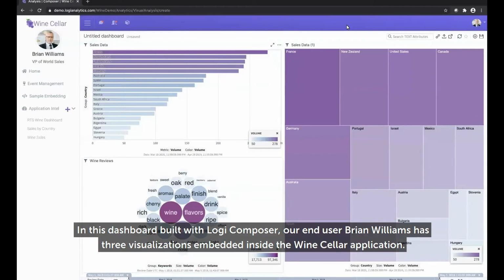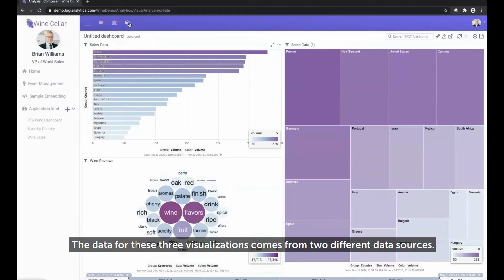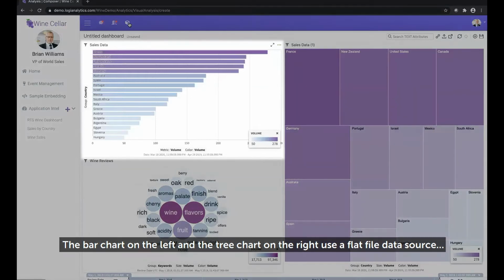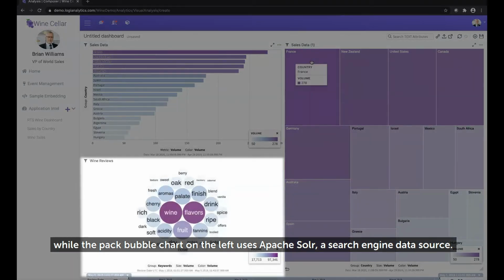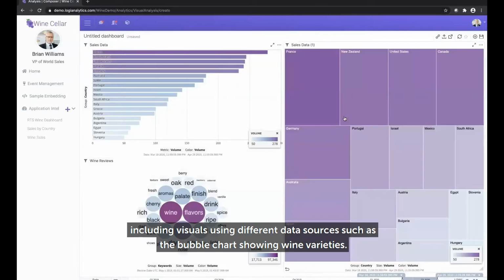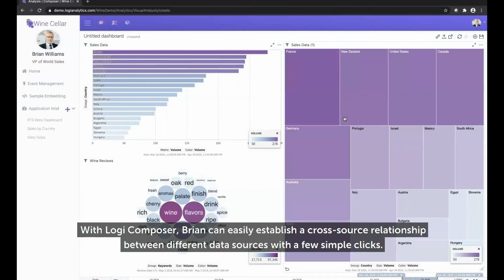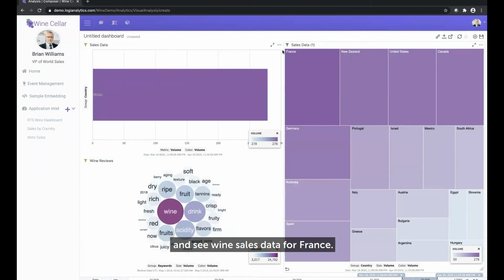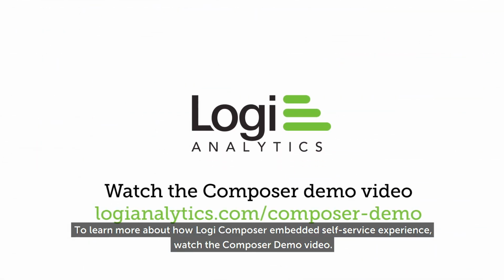Logi Composer - Link Analytics from Multiple Data Sources in Your Application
In this part 4 of our series on embedded self-service, we will look at how end-users can easily link, and perform analysis on visuals from multiple data sources, all within the same dashboard.